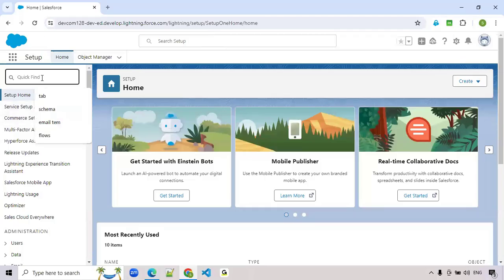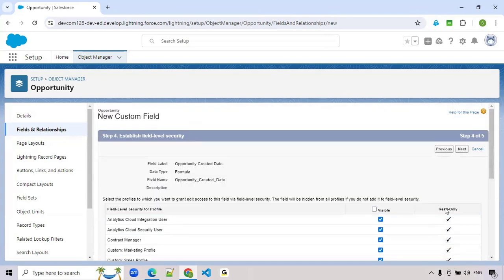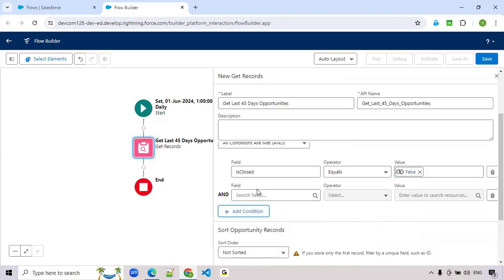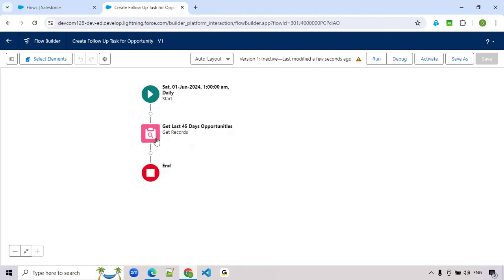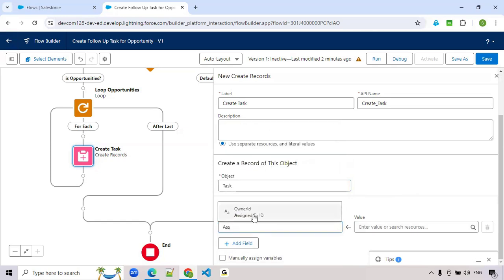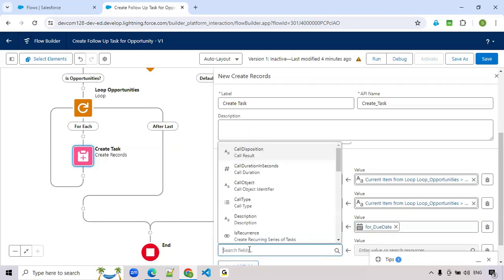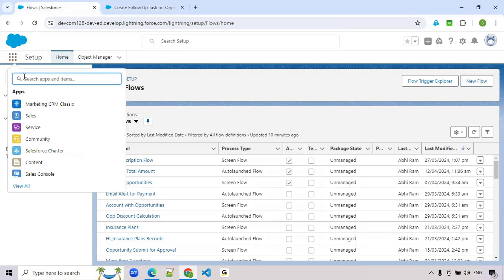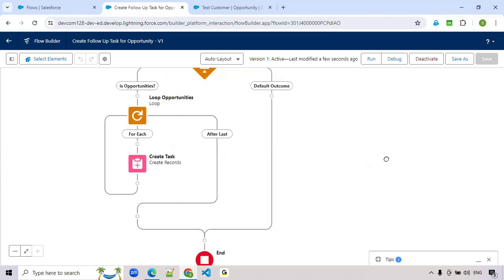Flow-Real-Time Scenarios: Assign a follow-up task to the opportunity owner if open for over 45 days.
Flow Real-Time Scenarios:
Use Case: Create a follow-up task and assign it to the opportunity owner for any opportunity that has not been closed for more than 45 days.

Learning Objectives

After watching this video, you will gain proficiency in the following skills:
1. How to Use Schedule Apex?
2. How to get the records based on conditions?
3. How to loop the list of the records?
4. How to use formula fields in Flows?